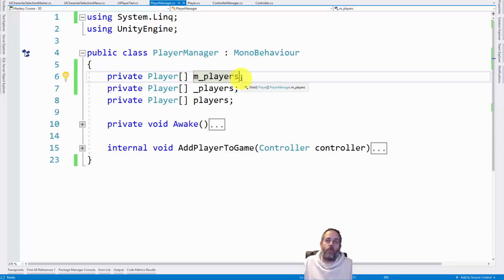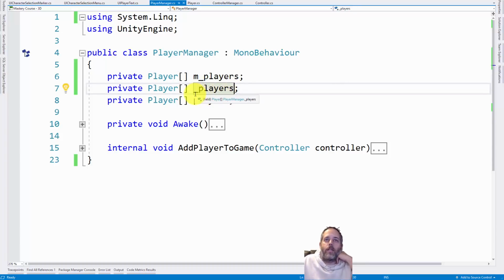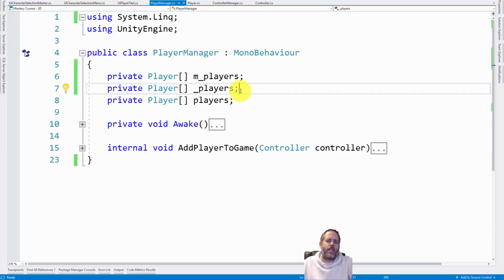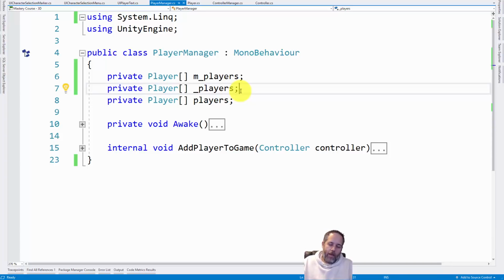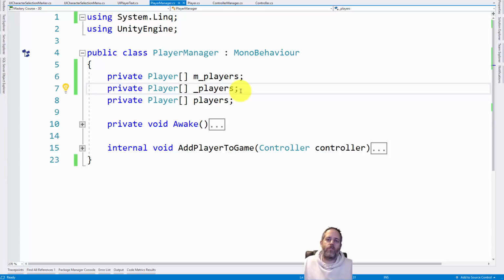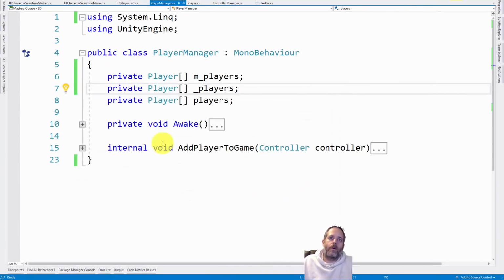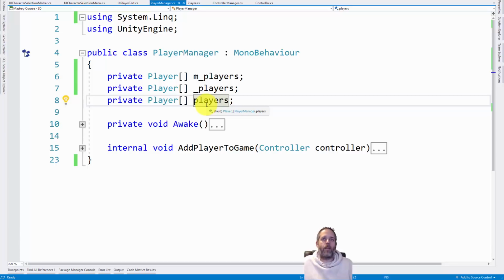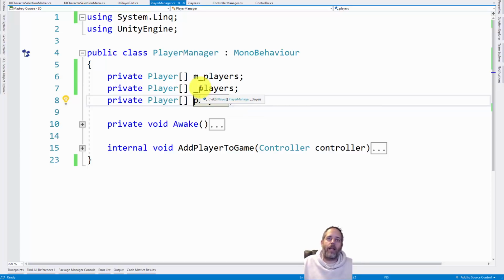Why I ditched the underscore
Wondering about coding standards for your Unity games?  I used to wonder as well, and now I've settled on something and wanted to share :)